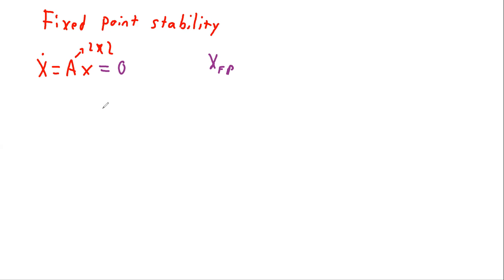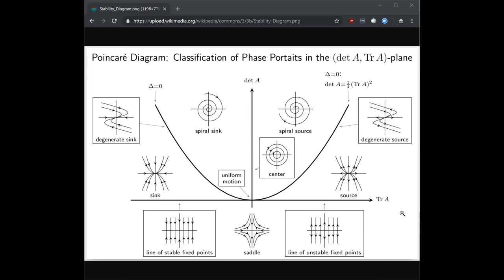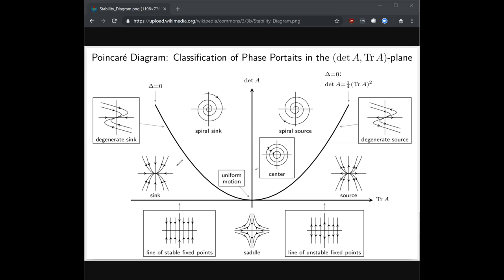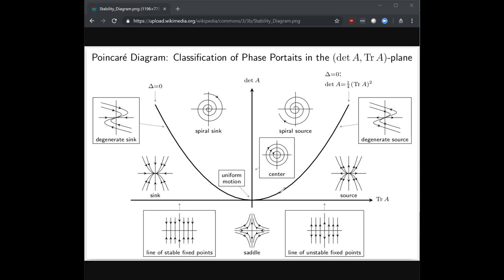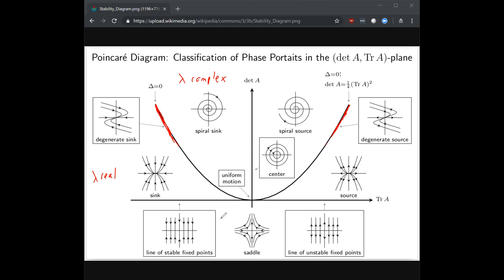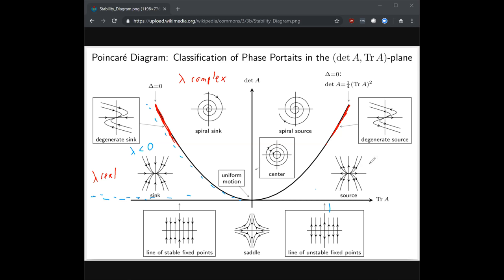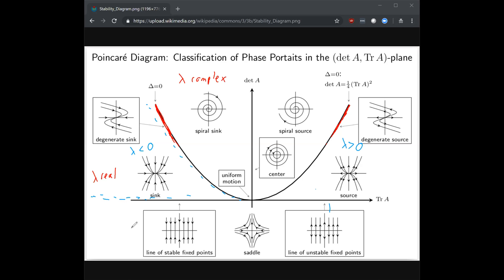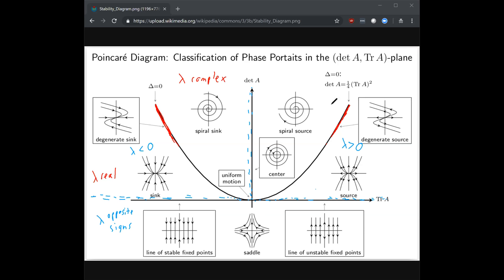Fixed Point Stability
Stability of fixed points of linear dynamical systems & Poincare diagram